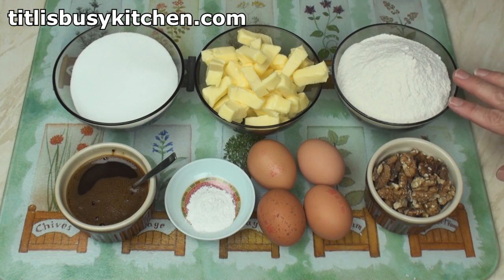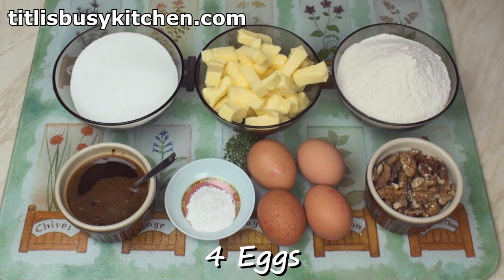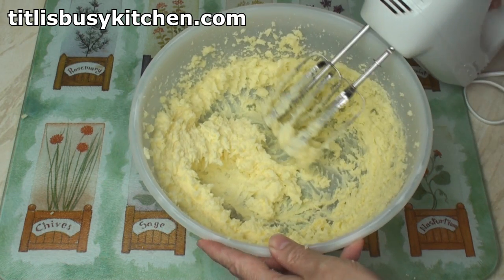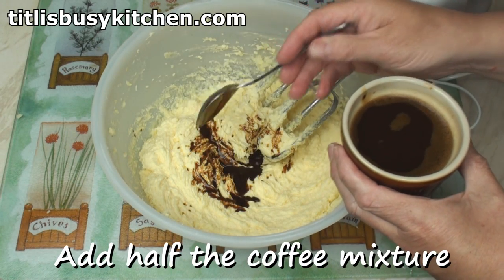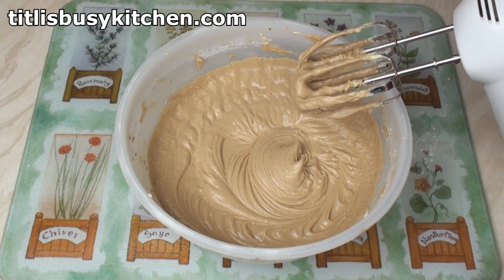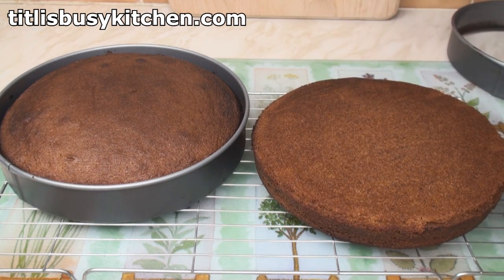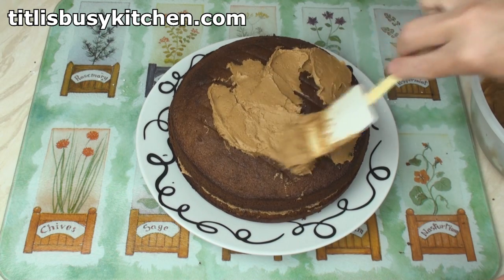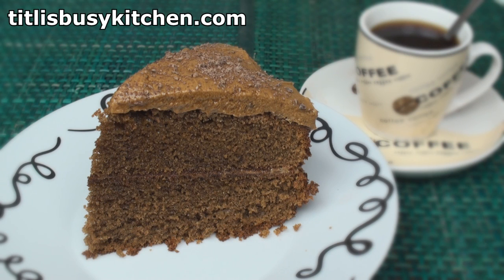The Coffee-Lover's Coffee Cake Recipe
This is a rich-tasting coffee cake for people who love coffee. Be in no doubt - this is a coffee cake!
English closed captions courtesy of Daniel Bartolo.

Ingredients

    250 g (8 oz) self-raising flour
    250 g (8 oz) butter or margarine
    250 g (8 oz) caster (superfine) sugar
    6 tbsp instant coffee dissolved in 100 ml (3½ fl oz) water
    2 tsp baking powder
    4 eggs
    75 g (3 oz) crushed walnuts (optional)
    Grated chocolate for decoration

For the buttercream frosting

    200 g (7 oz) icing (confectioner's) sugar
    125 g (4 oz) butter

Instructions

    Cream together the butter and sugar.
    Beat the eggs into the mixture one at a time, adding a little flour each time to prevent the mixture from curdling.
    Add half the coffee solution and beat well.
    Sift in the remaining flour and the baking powder and beat well. Stir in the optional walnuts if you are using them.
    Grease two 8" (20cm) sandwich tins and line the bases with baking paper.
    Divide the cake batter between the two tins and spread evenly into the tins.
    Bake at 180°C for 20-25 minutes until the cakes are brown and springy to the touch.
    Leave to cool in the tins for 10 minutes before turning them out onto a wire rack to cool completely.
    While the cakes are cooling, prepare the buttercream. Beat together the butter, icing sugar and remaining coffee solution.
    Place one of the cakes upside-side down on a plate and spread on a layer of the buttercream.
    Place the other cake right-side-up on top and spread carefully with the remaining buttercream. Sprinkle on the grated chocolate.

Titli's Tips
You can bake the cake in a single tin and cut it in half if you wish but the cooking time will be slightly longer.

If you don't want the caffeine buzz you can use decaf coffee too, and of course you can reduce the amount of coffee... but why would you? It's supposed to be a coffee cake!